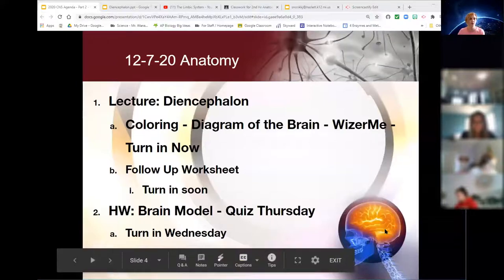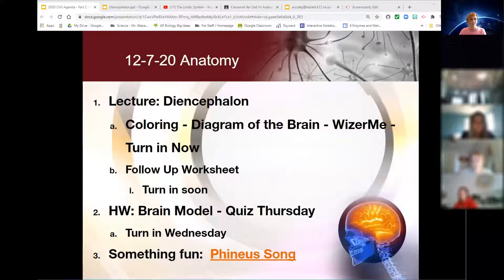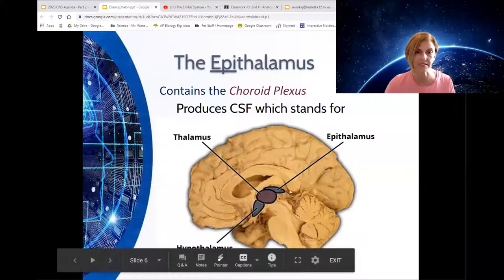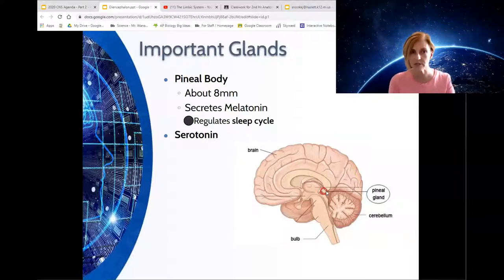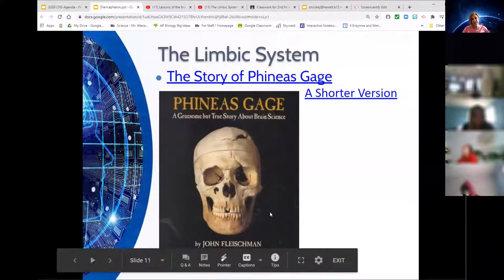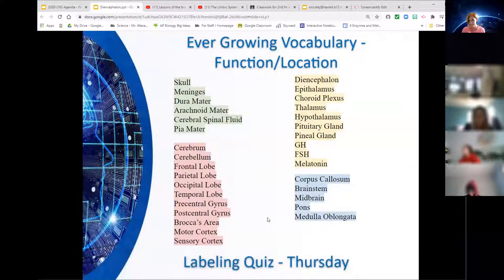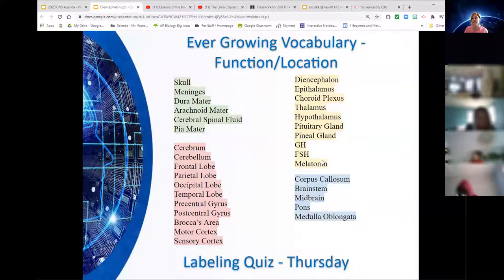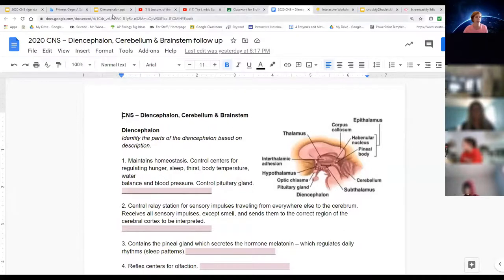12/7/20 Anatomy Zoom - The Diencephalon